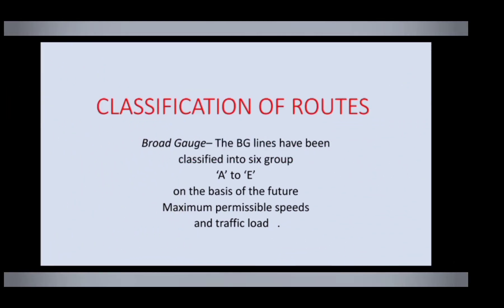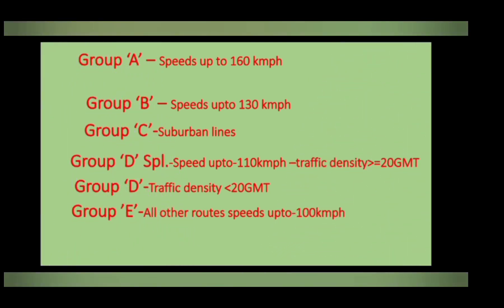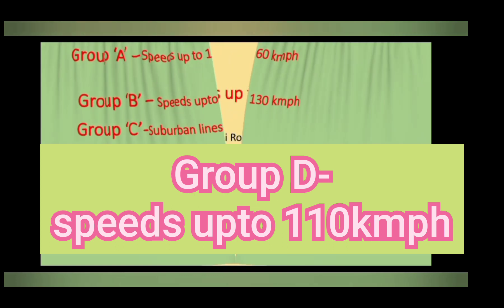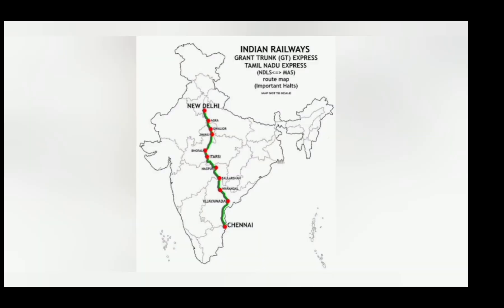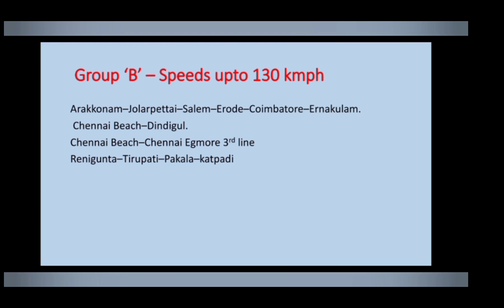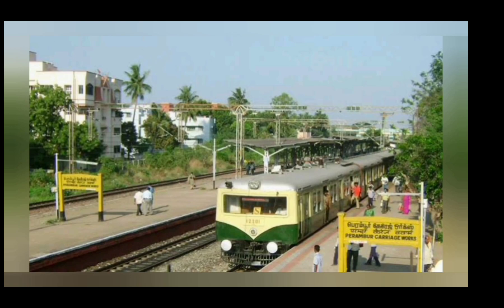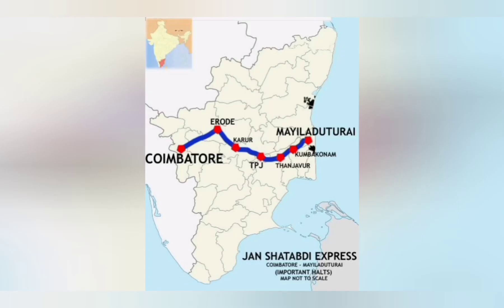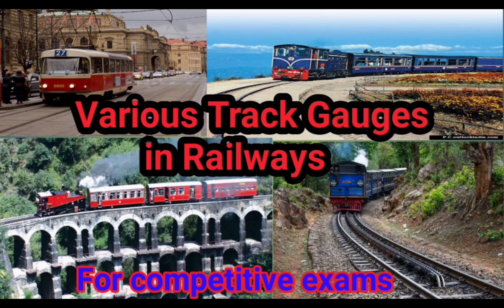ACS6 BG lines in Indian Railways | Important Group A,B,D lines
Classification of Broad Gauge lines in Indian Railways
Group A routes in India
Group B, D routes in SR are shown.